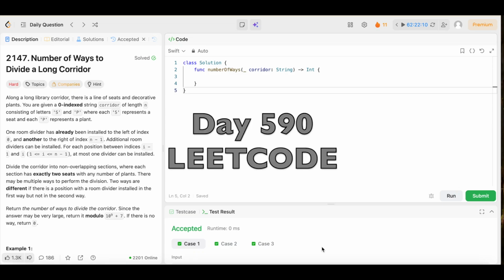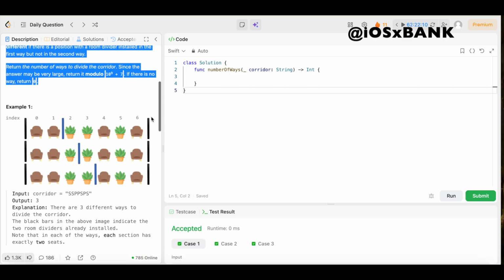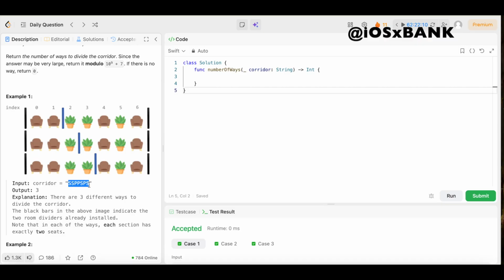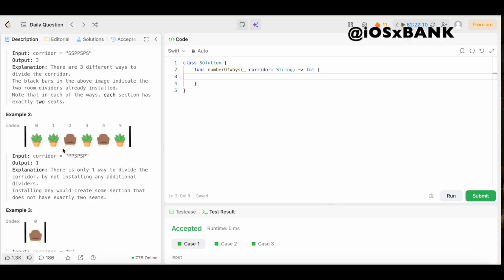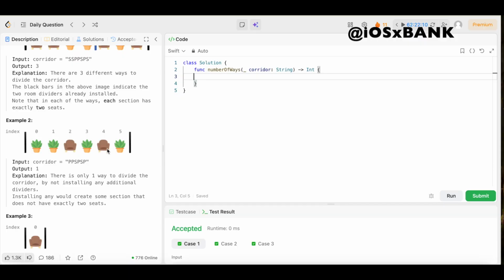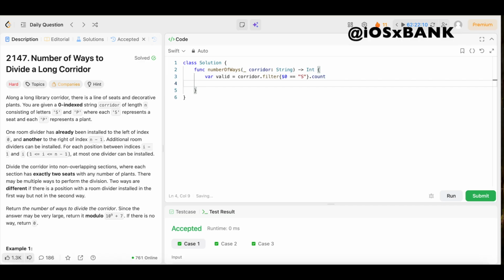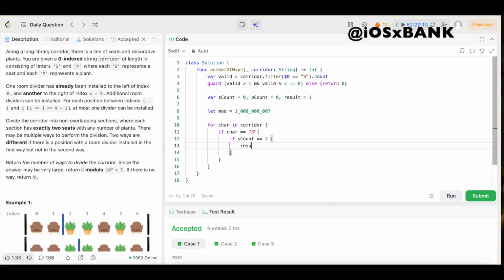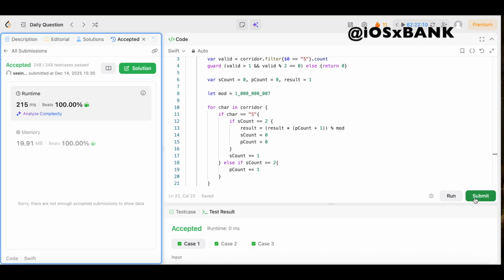Day 590: LeetCode Problem 2147. Number of Ways to Divide a Long Corridor - Swift